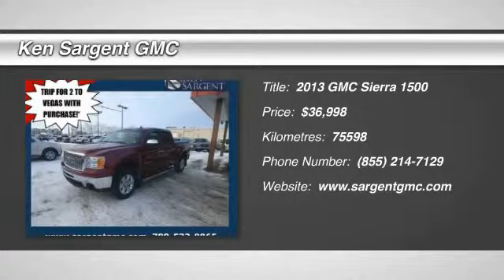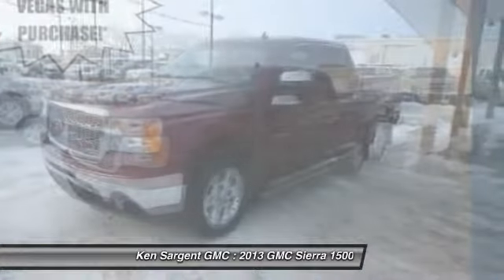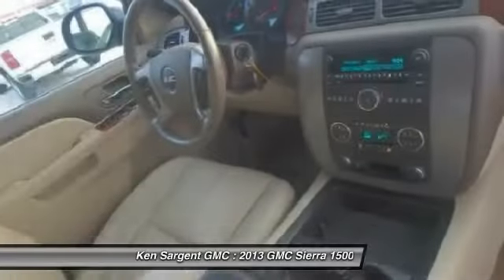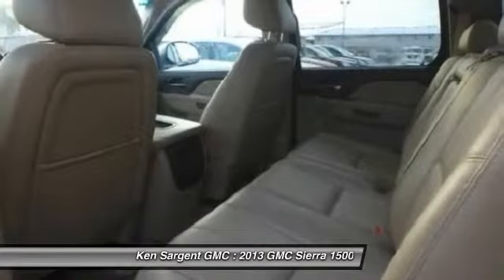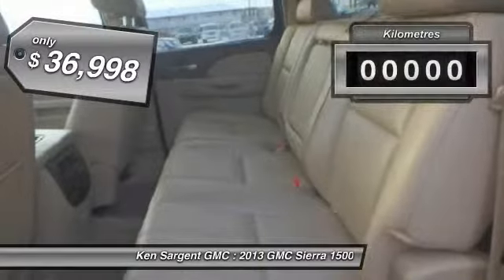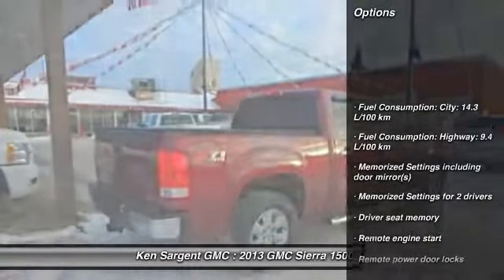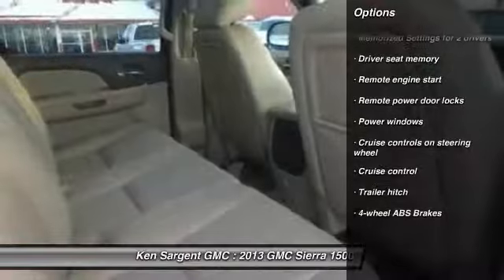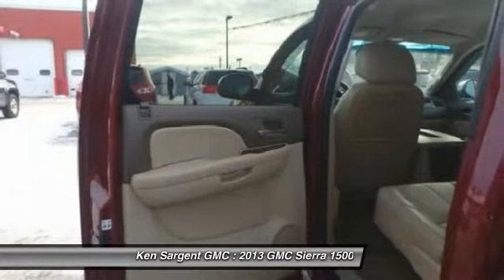2013 GMC Sierra 1500 Grande Prairie Alberta 42890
2013 GMC Sierra 1500 SLT

Pick up this Red 2013 GMC Sierra 1500, available today at Ken Sargent GMC. Featuring Automatic transmission, it has 75598 miles. This could be the one you've been searching for.